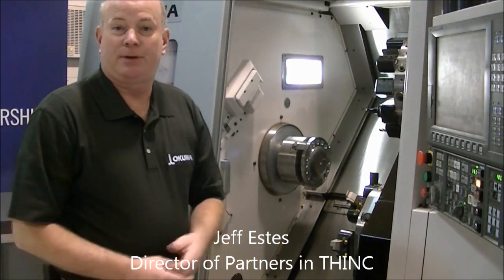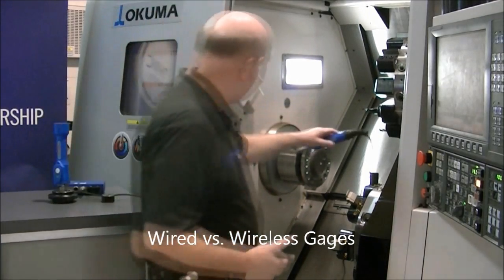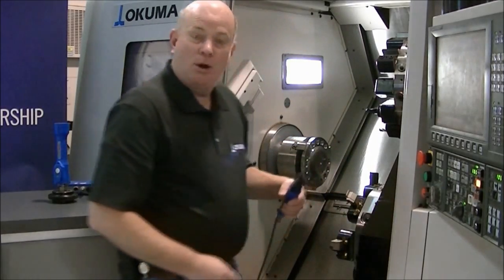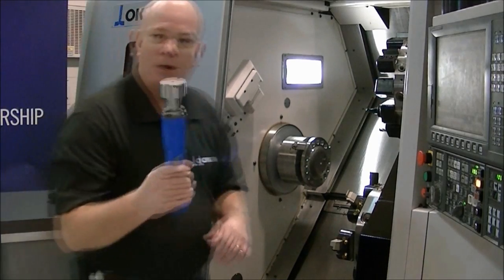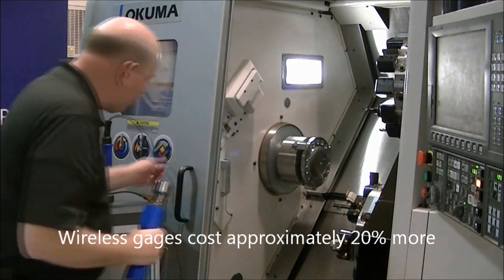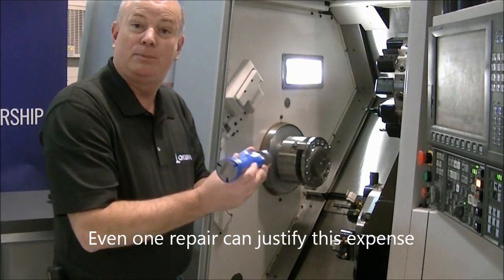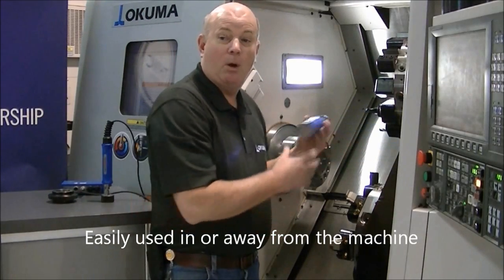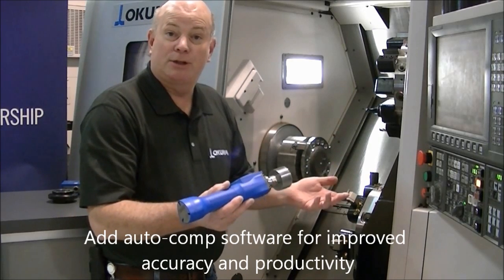Cut the Cord! Wireless Gages Set You Free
What's the biggest difference between wired and wireless gages? A lot of aggravation, that's what. With wired gages, it happens all the time: the CNC machine operator accidentally gets the cord caught inside the work envelope, or steps on the cord, or cuts it somehow. And many other kinds of mayhem can tangle up your part-measuring process. Wireless gages to the rescue!

Too Expensive, You Say?

Wireless gages can be a great solution, that's an easy decision. But did you know that wireless technology is now available on lower-cost gage systems? Check out this video and learn:
 •How a wireless gage pays for itself, immediately
 •How to avoid downtime or producing non-complying parts by using a wireless gage
 •How to make it easy to check parts in the CNC machine, up to 40 feet away
 •How simple it is to use Okuma's THINC®-OSP CNC control to integrate your wireless gage and improve accuracy and productivity

Ready to set yourself free with a wireless gage? Marposs, one of our members of Partners in THINC will be happy to help you. Or check with your usual gaging provider.